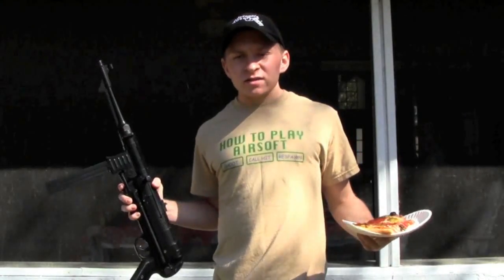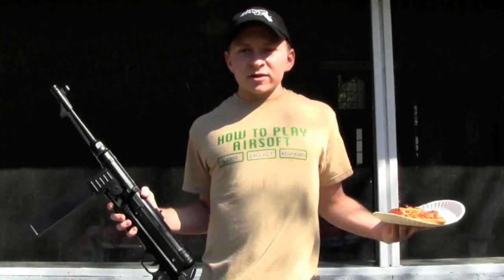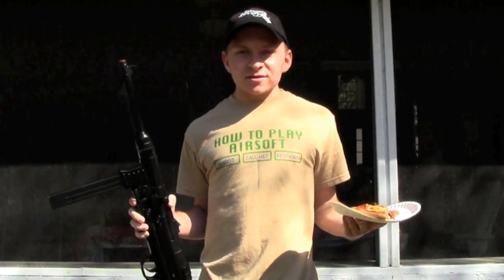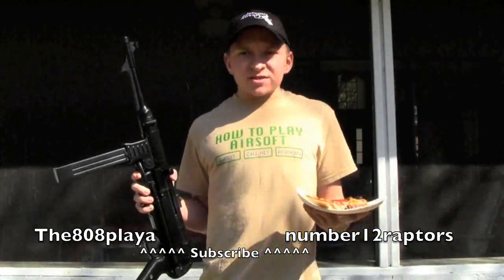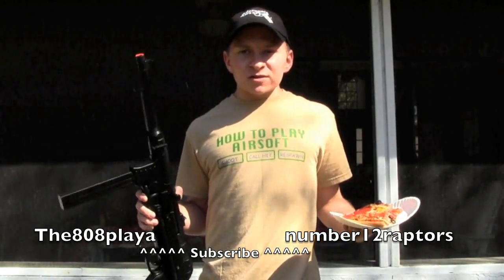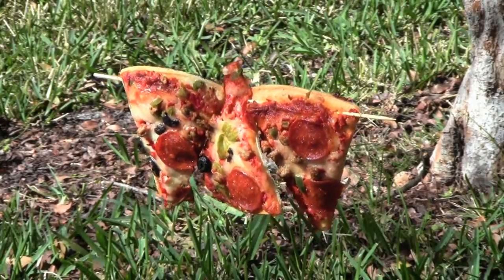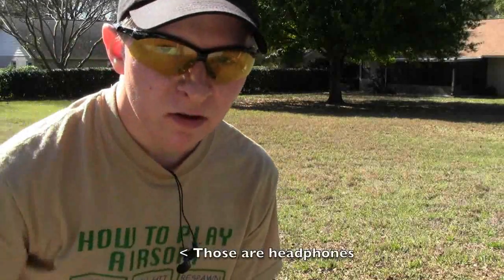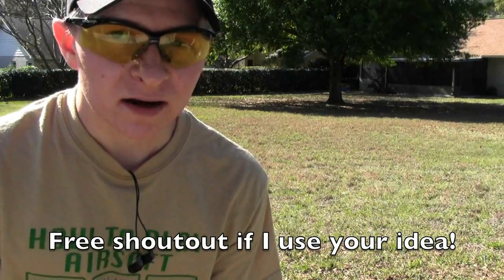Shootin' Tootin' Tuesday Ep.2 (MP-40 vs Pizza)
In this episode of Shootin' Tootin' Tuesday, we'll shoot 3 slices of reheated pizza (from the freezer isle of your local grocery store) with an AGM mp40 on a 9.6v using .2g bb's. Huge thanks the The808playa for suggesting the new name for this weekly show as well has a thanks to number12raptors for suggesting we shoot pizza.